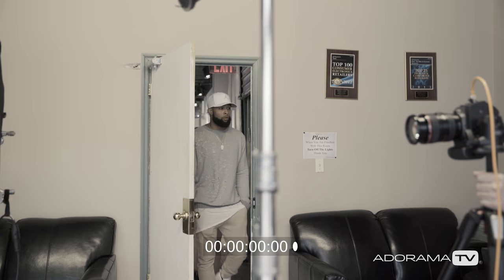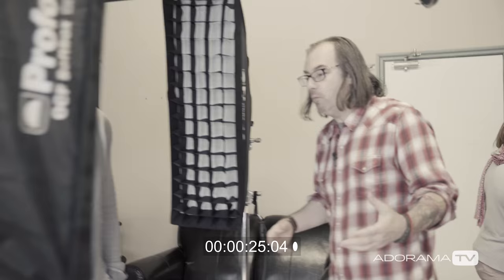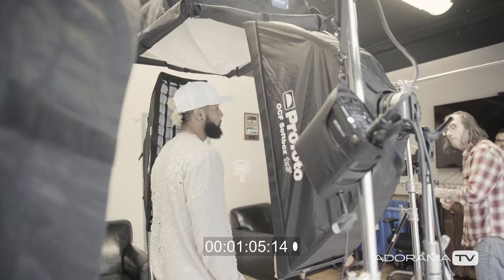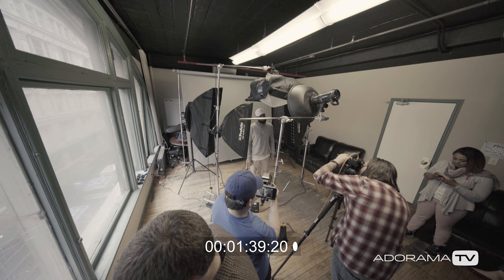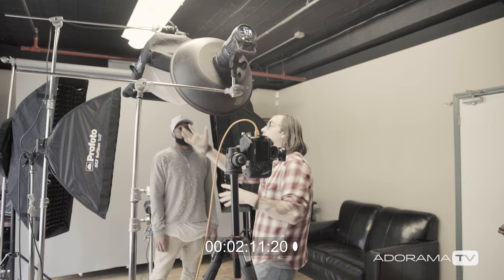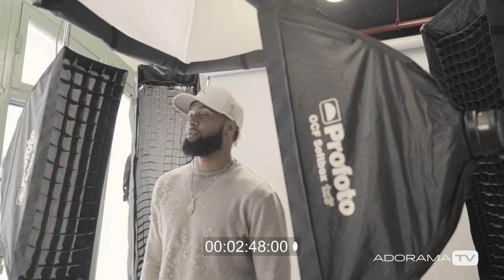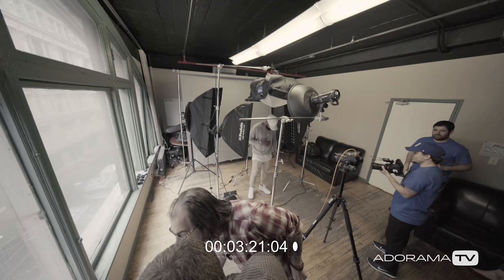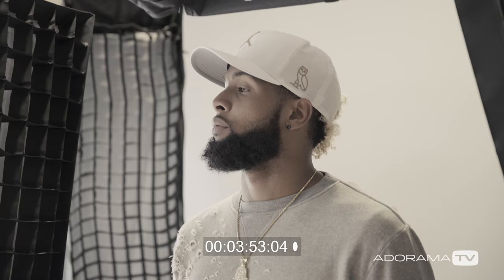LIVE SHOOT: Odell Beckham Jr. Portrait - Onset ep. 88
Here is the live version of OnSet this week as Daniel Norton shows you how to work quickly when you are given just a few minutes to work with your subject, especially when it's New York Giants star wide receiver Odell Beckham Jr. who stopped by Adorama in NYC.

SET-UP A

SET-UP B

SET-UP C